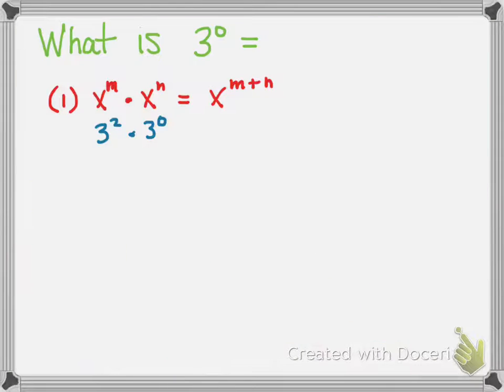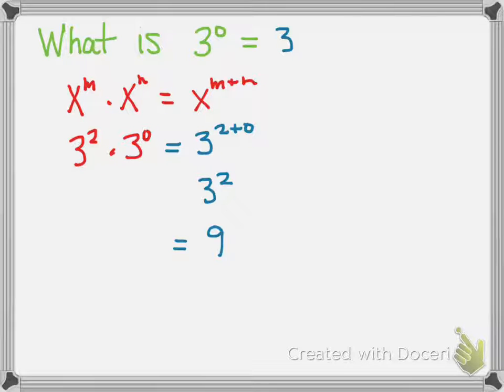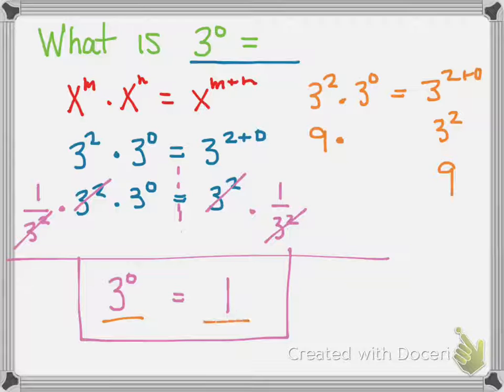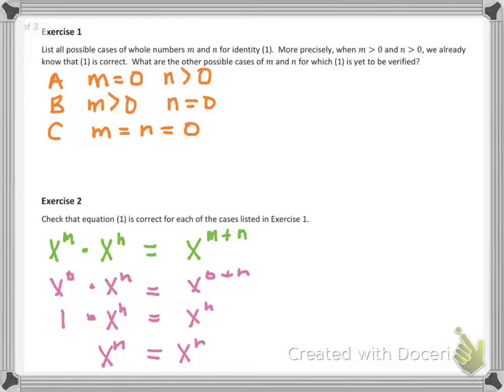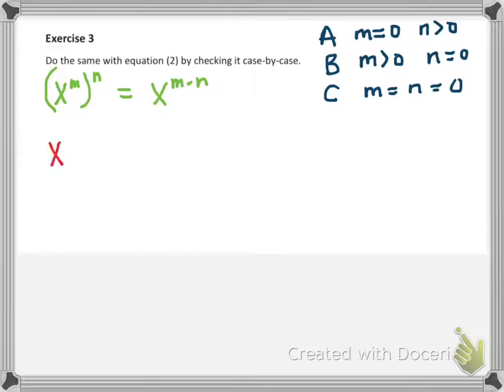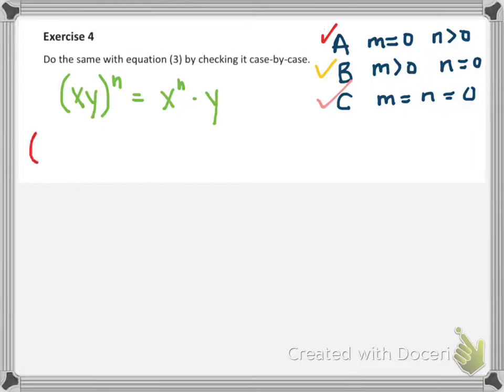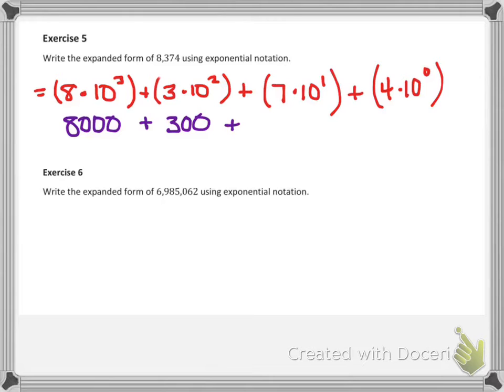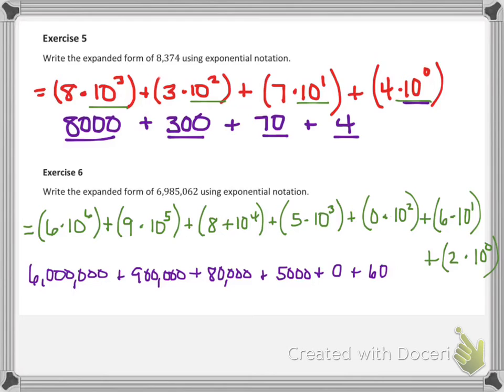Mr. Shankel’s 8th Grade Eureka Lesson 1-4